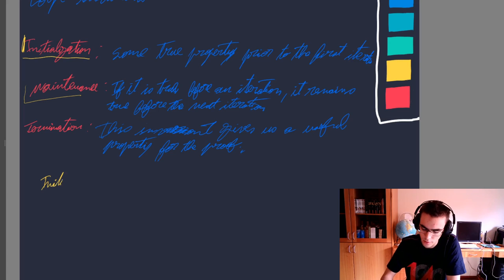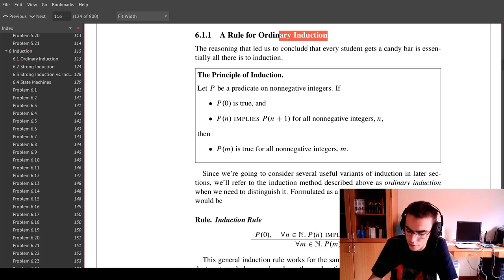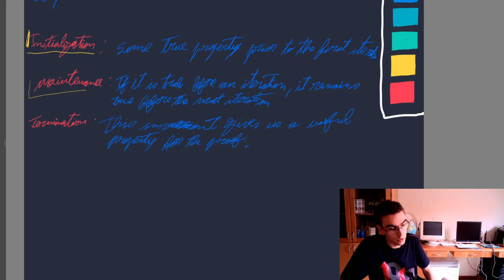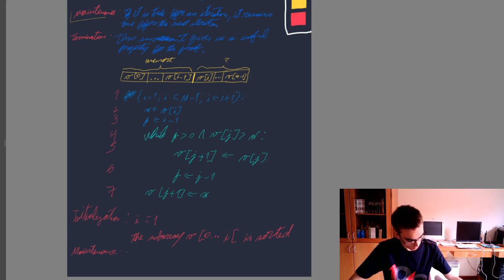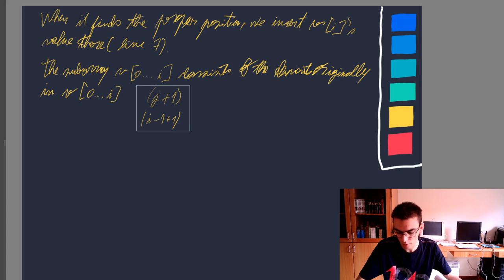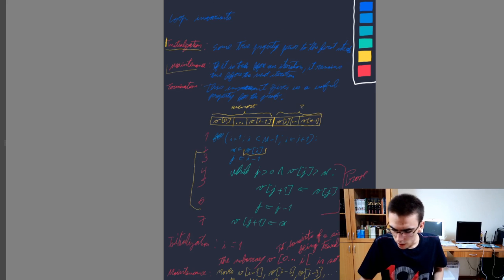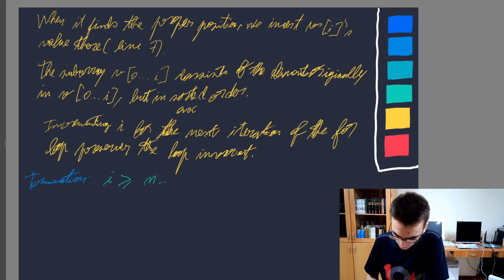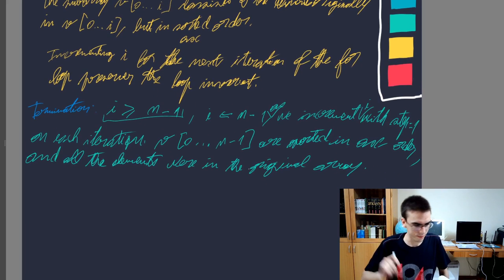[Algorithms] 3 - Formal Proof of Insertion Sort correction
Referred:
- Introduction to Algorithms, 3rd ed. by Thomas H. Cormen et al, chapter 2.1